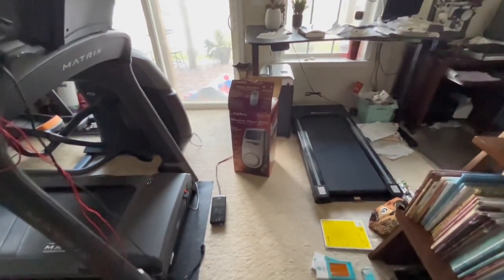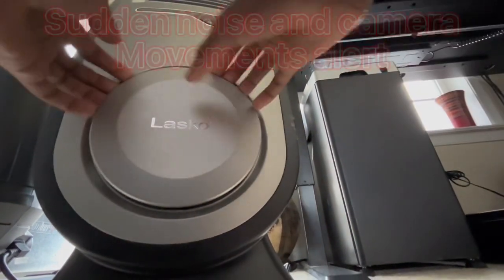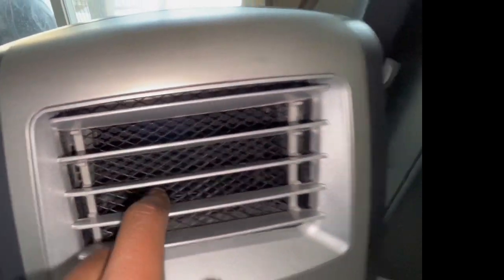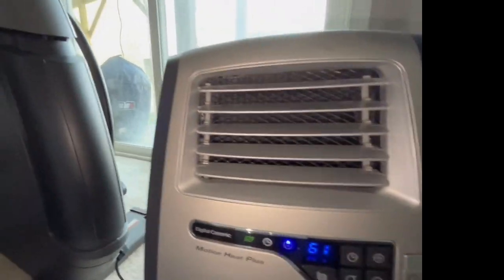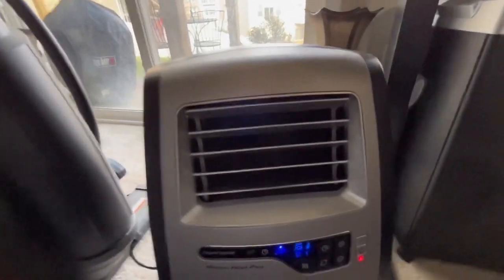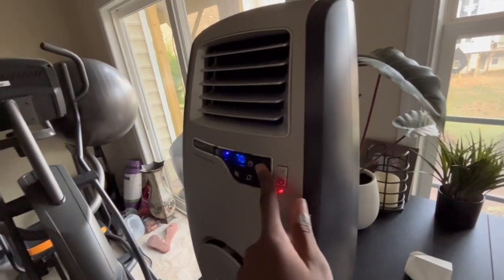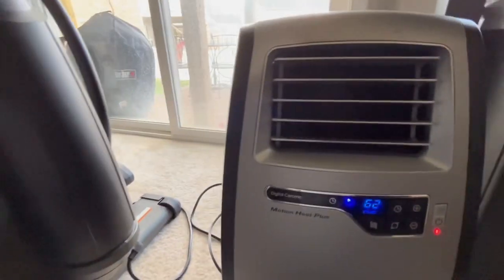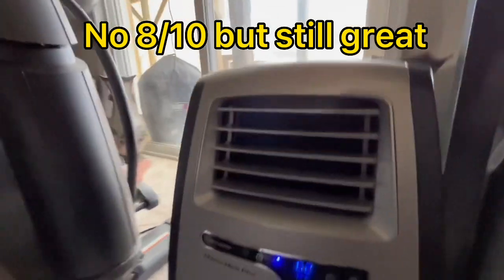Older Lasko motion heat plus setup for winter of 2022!